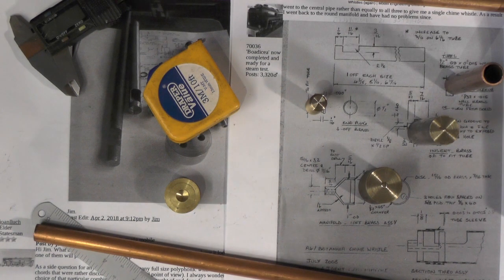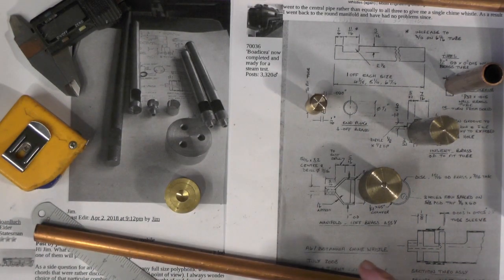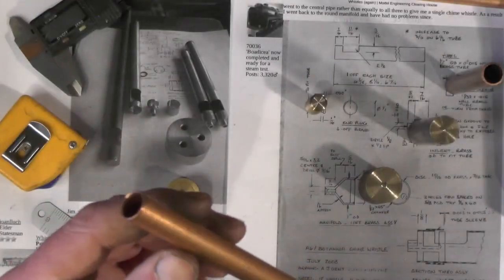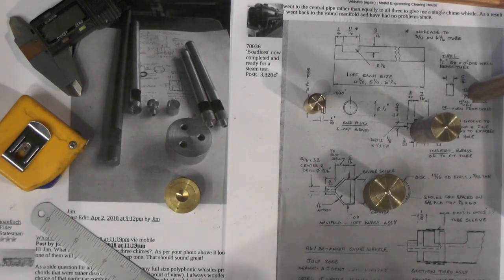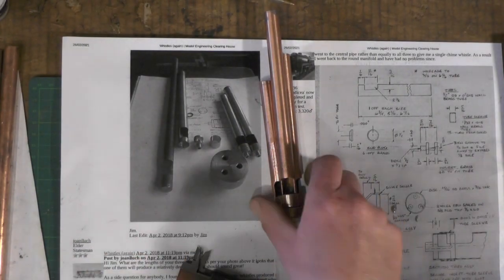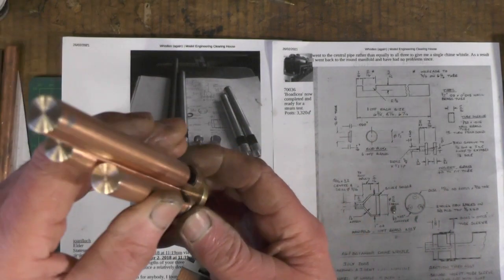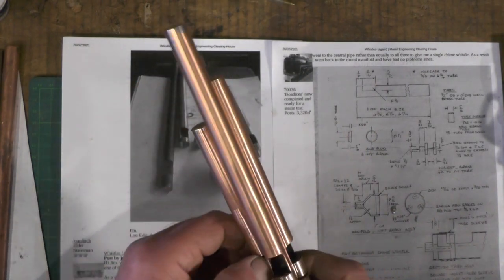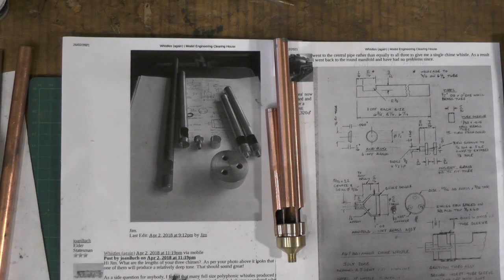Build Your Own Beginners Miniature Steam Locomotive Series (Chime Whistles ) "mr factotum"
Making the Chime Whistles ( A4 /  Britannia)
Continuation of my step by step Beginners Miniature Live Steam Locomotive build from scratch. A 0-6-2 Metre Maid version of a 0-4-0 Sweet Pea from Jack Buckler's Book
Here showing, making the  3 chime whistle adapted from stock / recycled  materials lying around my workshop.